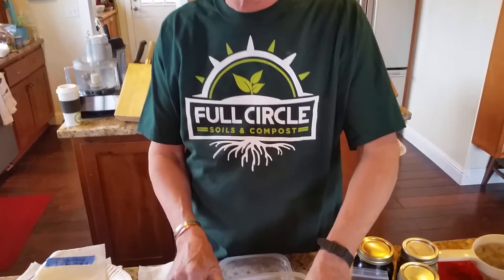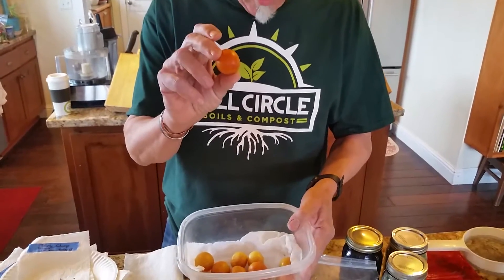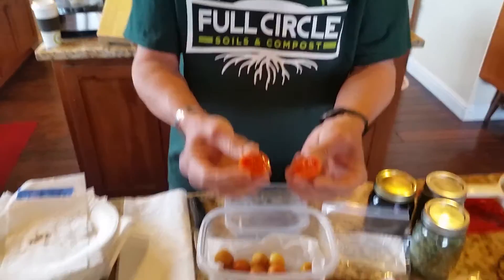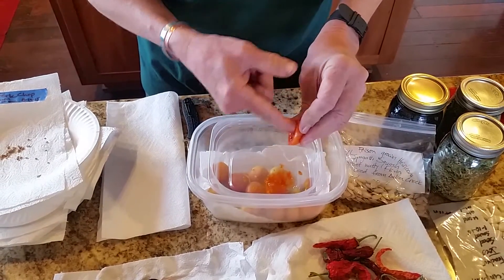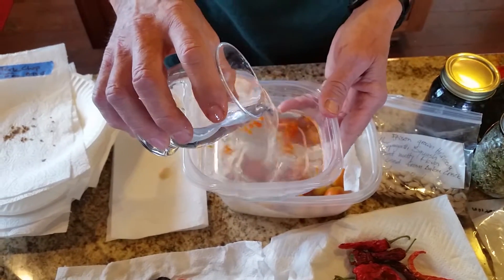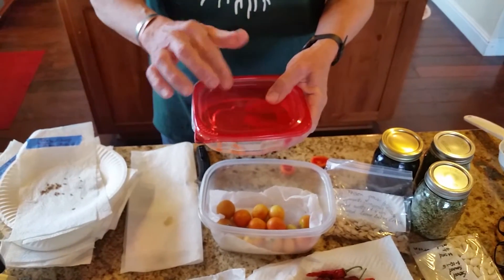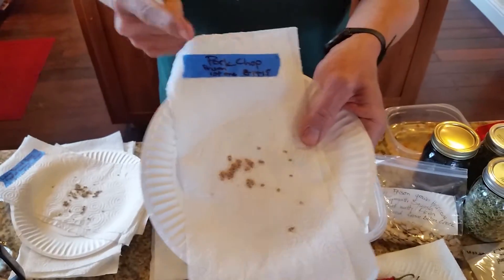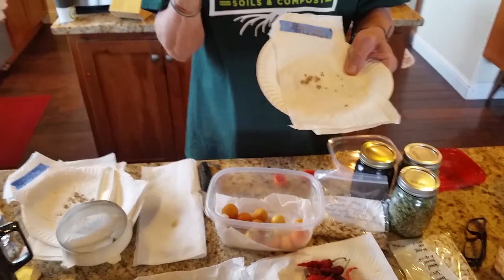How To Save Tomato Seeds | Full Circle Plant It Yourself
Farmer Craig teaches us how to properly save tomato seeds! This is a Full Circle "plant it yourself" educational video for gardeners and growers looking for growing tips and tricks. Saving tomato seeds is easy. Want to learn more? Grow here! Just follow these simple steps

1.) Pick your favorite tomato

2.) Squish out the seeds into a container with a lid.

3.) Put in an inch of water.

4.) Cover and let sit for 7 days. (Don't worry the water will get a little moldy. This is just the seeds separating from the tomato juice.)

5.) After 7 days, strain the liquid through a strainer to separate the seeds.

6.) Put the seeds on a paper towel and dry.

7.) Boom! You just saved your own seeds!

Happy and healthy growing the Full Circle way.